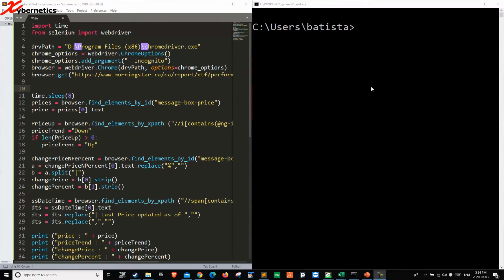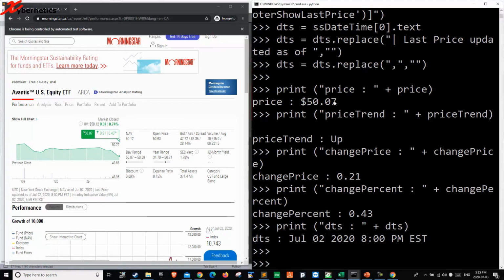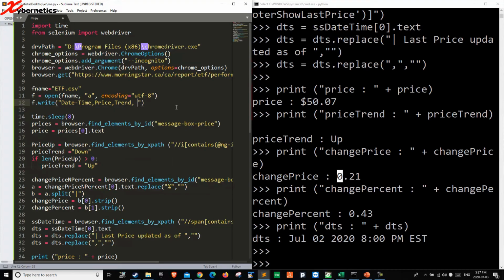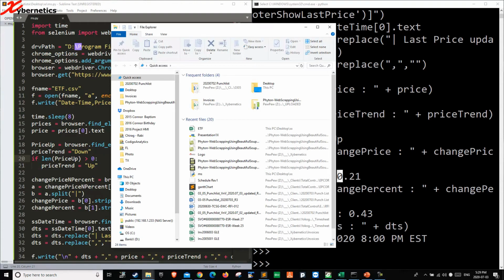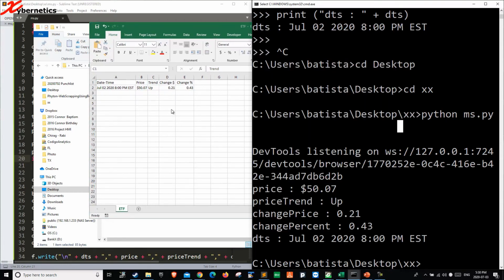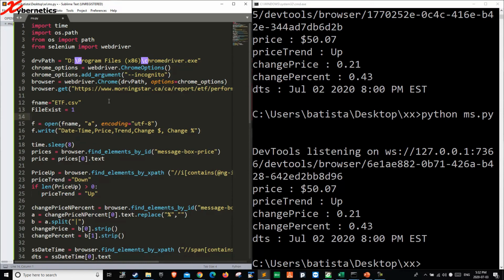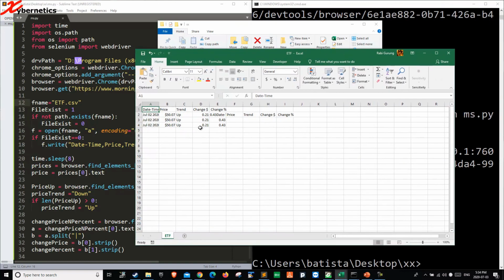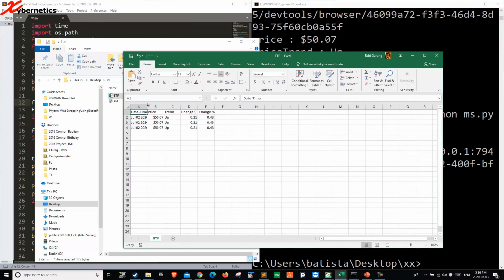Python Selenium Tutorial #3 - Web Scraping to Excel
In this concluding part of the tutorial, we will show you how to move web scraping data to Excel. That is from the Morningstar webpage and land it in an Microsoft Excel spreadsheet in a CSV format.

This Selenium tutorial for beginners module has been structure with easy to follow steps. We will introduce you to the world of web scraping with Python Using Selenium. The core scripting language (Python) has also been structure as a Python for beginners.

Web scraping is a very neat and at times very powerful technique to acquire data from another website, and data is knowledge and "power".
This tutorial, we will show you how to perform web scraping using Selenium and Python, and after which parse (or output) the data into the Microsoft Excel spreadsheet for further manipulations.
We will show you how to install Python and Selenium, basic background on different libraries, illustrate typical gotchas in web scrapping and how to output the scrapped data into an Microsoft Excel spreadsheet.

We hope that Python Selenium Tutorial will be handy for your new web scraping projects.

I am using Morningstar webpage to show you how to perform web scraping.